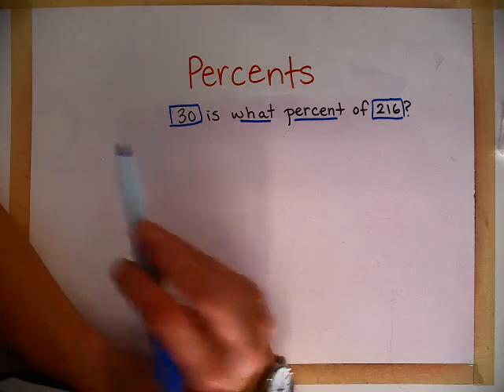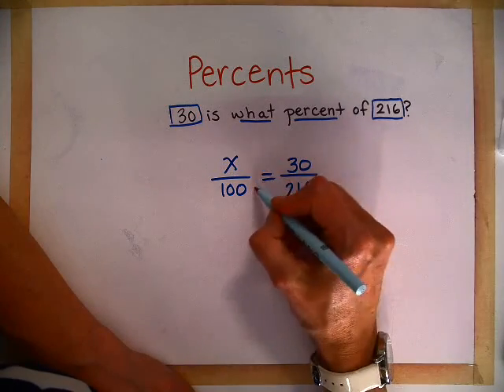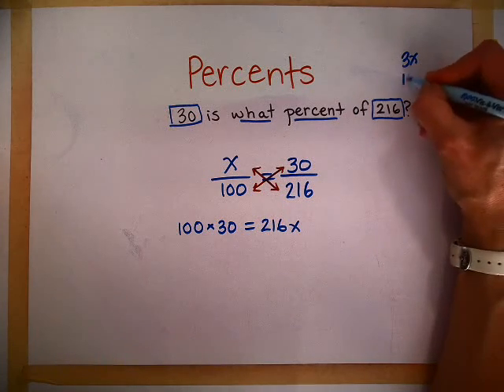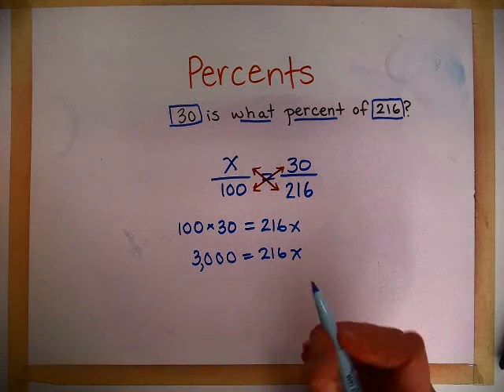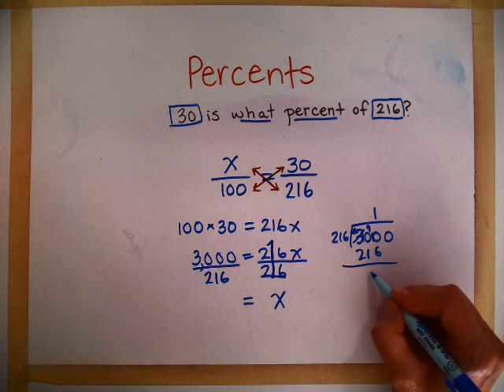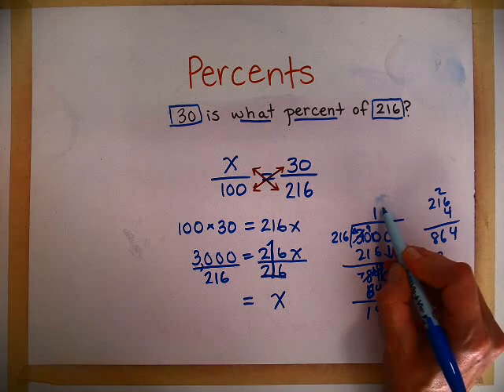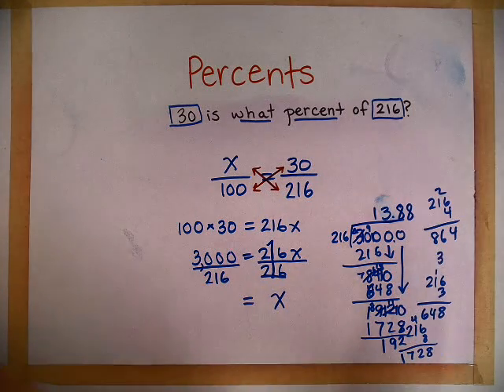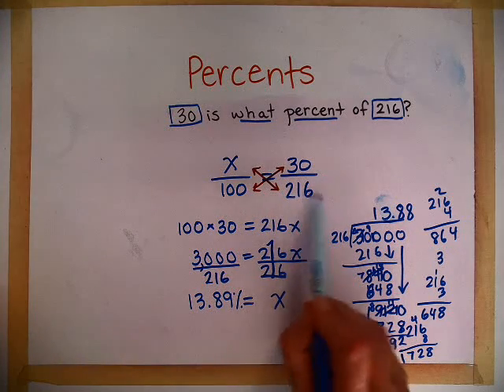what percent is a number